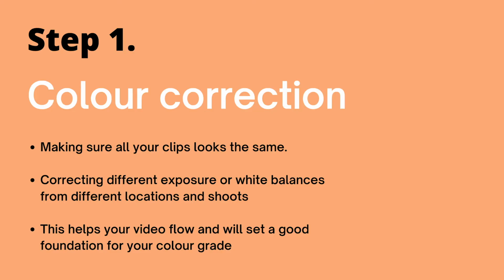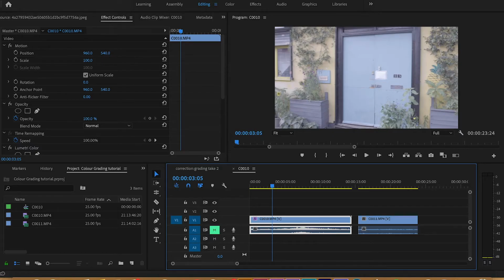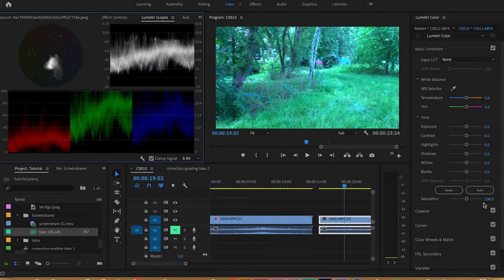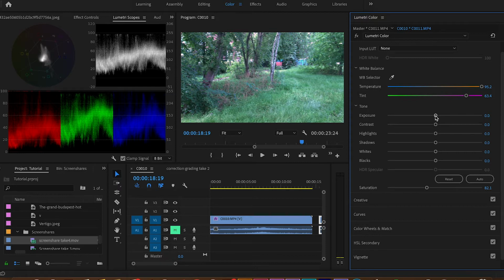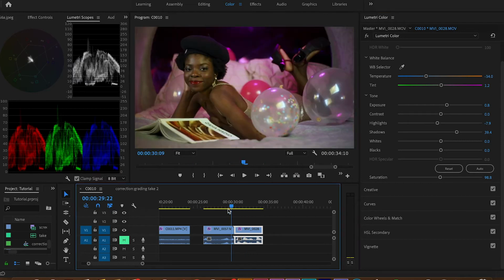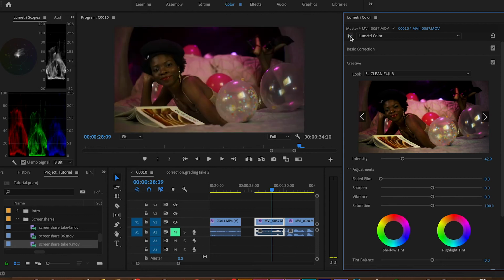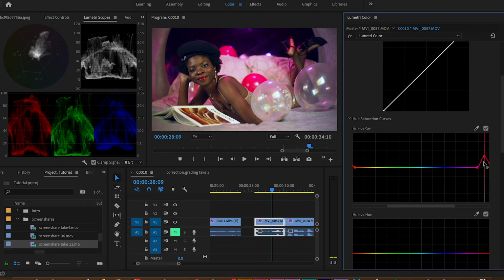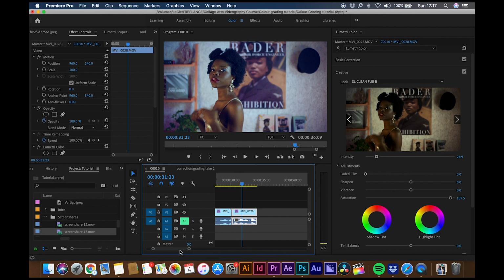Colour correction and colour grading tutorial, Premiere Pro 2019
This tutorial goes over the basics of colour correction and colour grading in Adobe Premiere Pro, whilst touching on the fundamentals of colour theory and psychology.

In this tutorial we cover an introduction to Colour Theory, colour schemes, basic correction, creative colour grading using Premiere’s Lumetri colour, LUTS, and log footage.

This is my first tutorial recorded for some of my students who were working on their promotional videos. I hope it can be helpful to others as well!

I would love to know any feedback :)